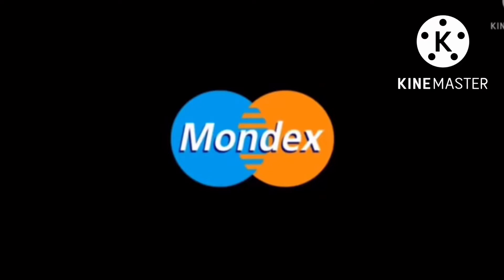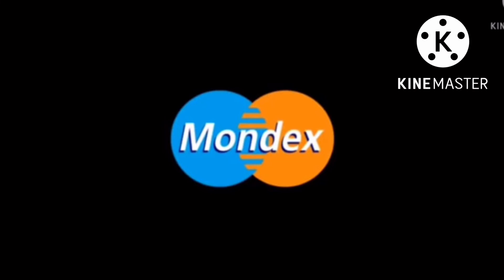MasterCard Logo Bloopers 4